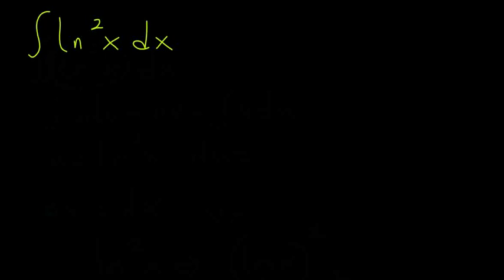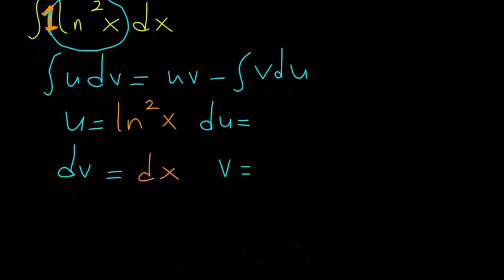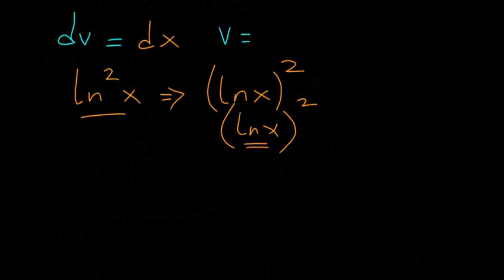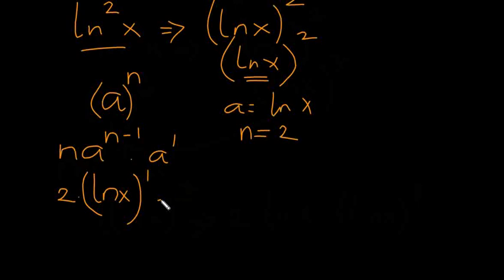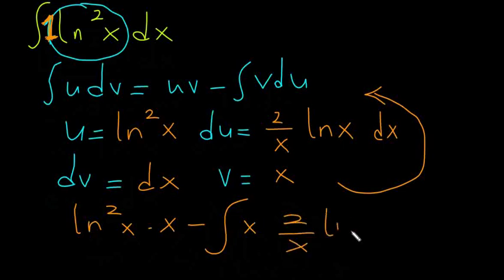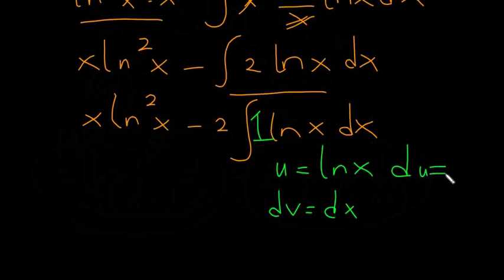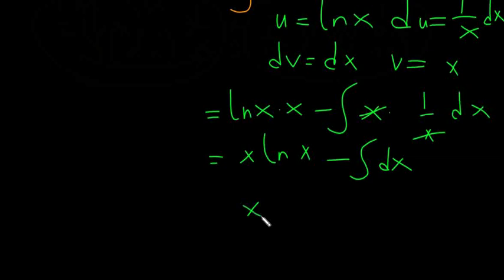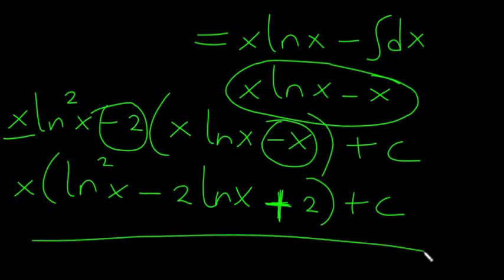Integration of ln^2(x)dx